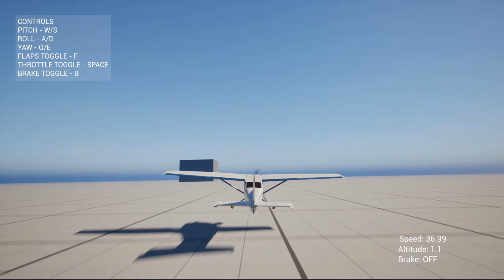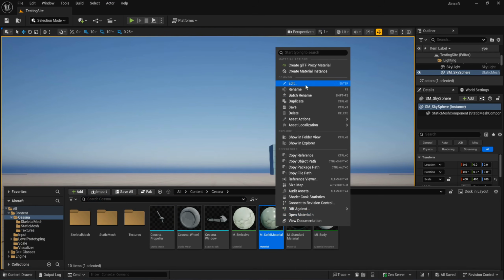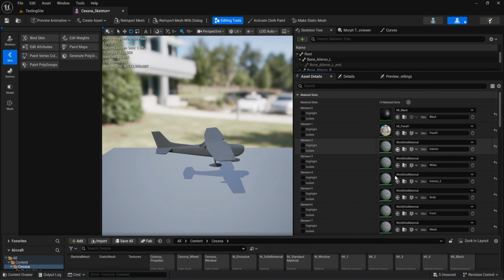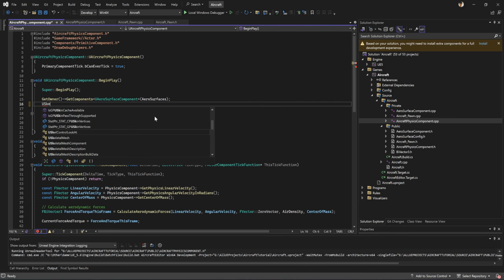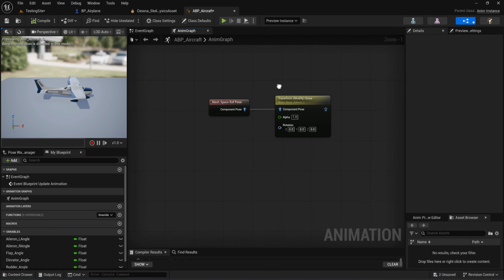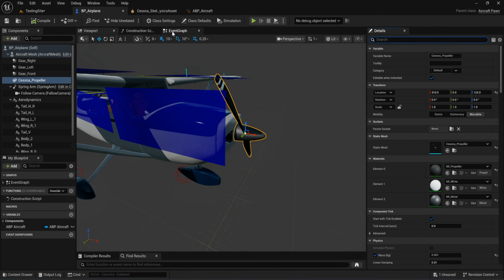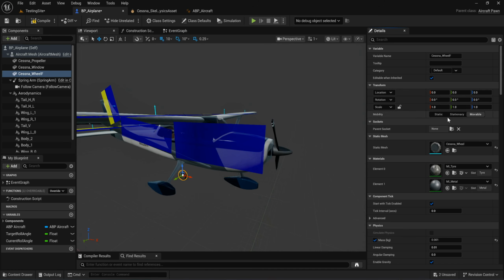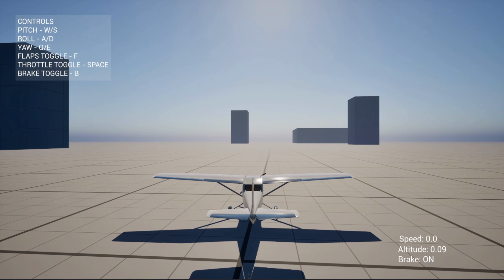How to Animate Aircraft Flaps in Unreal Engine #2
In this tutorial, I’ll show you how to use a skeletal mesh to animate aircraft flaps in Unreal Engine. We’ll create an Animation Blueprint to control the flap movement using input, and we’ll set up physics asset collisions for the wheels and brakes.
Chapters:
0:00 Set up materials
22:12 Flaps Animation Blueprint
48:43 Aircraft Wheels
1:05:09 Brake Widget